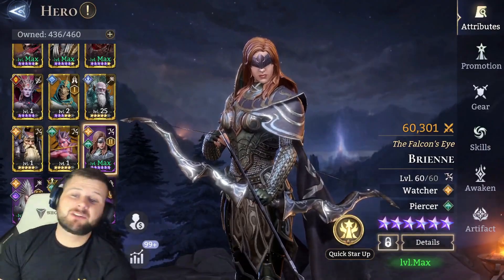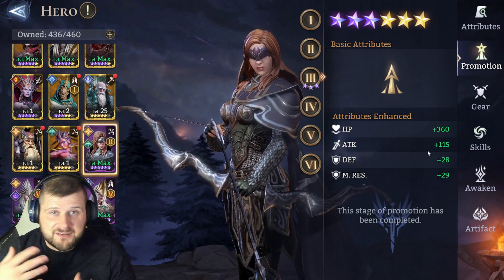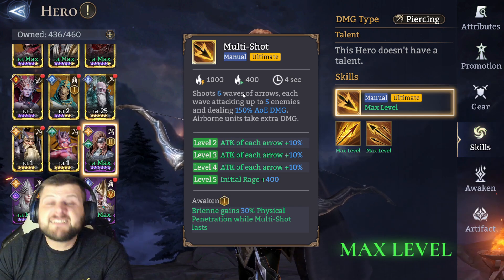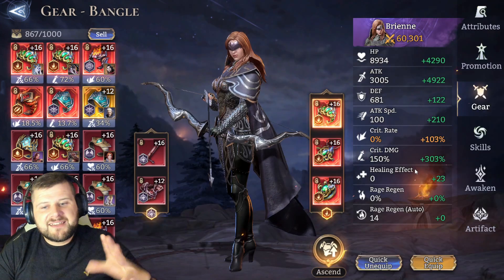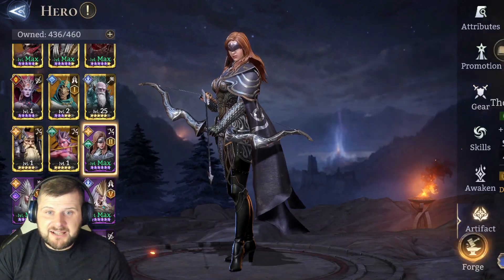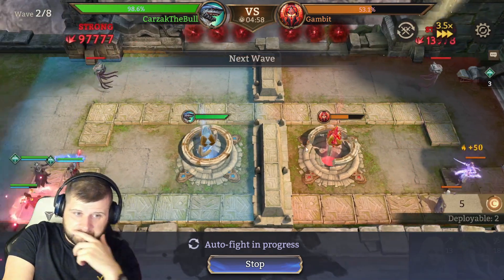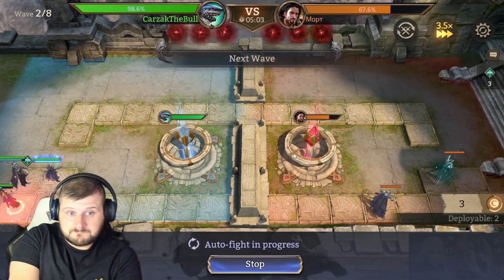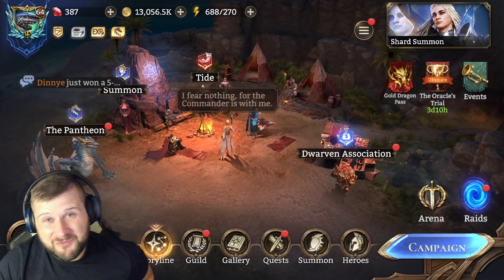Brienne Showcase Amazing Epic Marksman! - Watcher of Realms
Brienne Haters Rejoice! She Is Awesome

00:00 Introduction
01:04 Promotions Discussion
01:38 Skill Discussion
03:07 Awakens Discussion
04:02 Gear And Stats Discussion
05:56 PvP Showcasing Her Damage